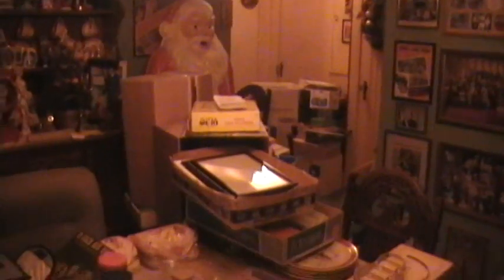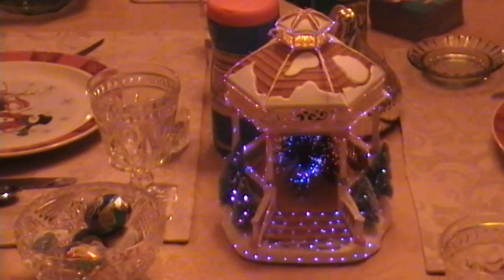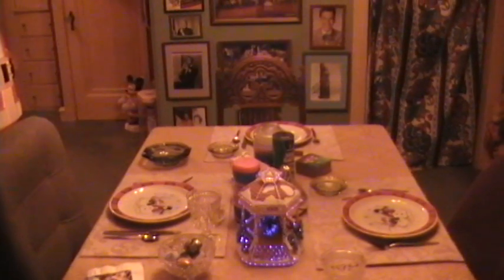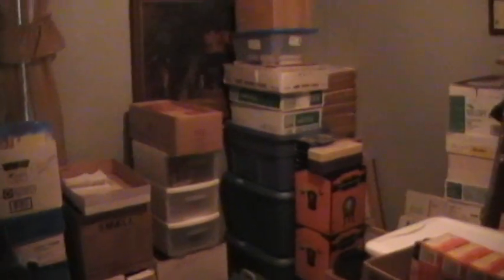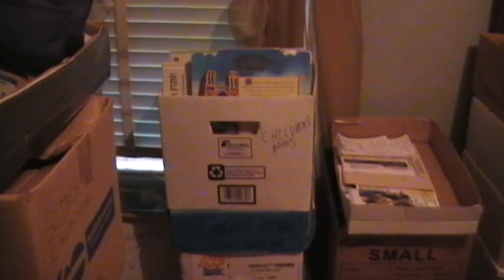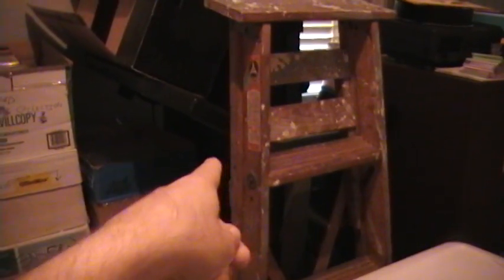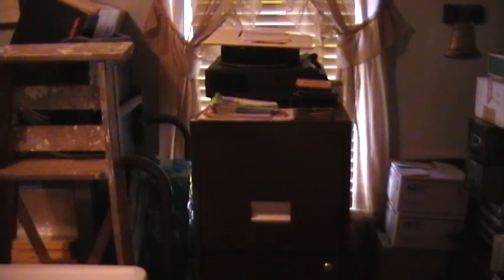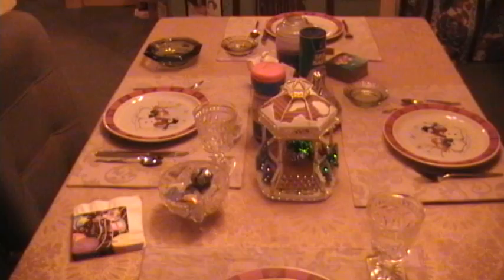BEFORE AND AFTER CLUTTER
Here is a video I made in the middle of house cleaning showing the mess before and the organized "mess" after.